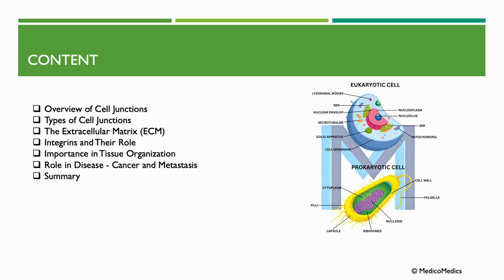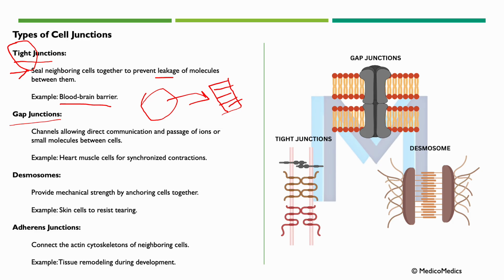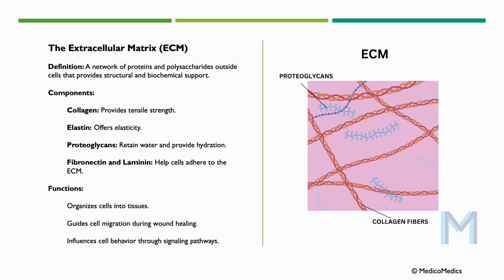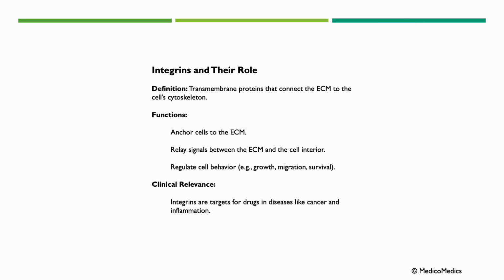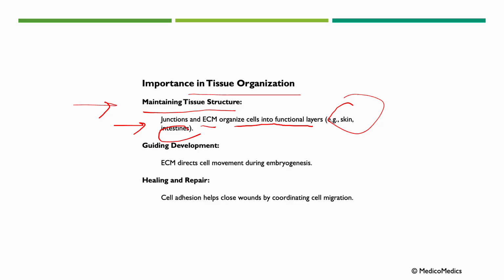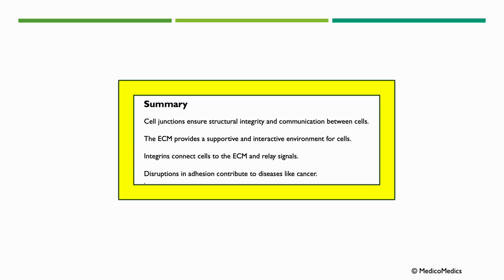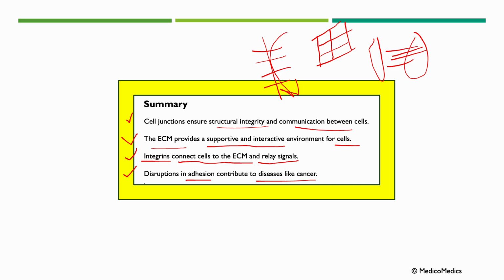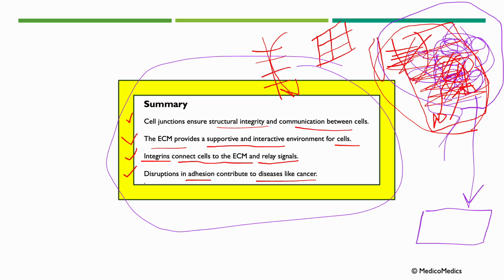Cell Biology Chapter 5 | Cell Junctions, ECM & Adhesion in Health and Disease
Welcome to Chapter 5 of the Cell Biology series by MedicoMedics.

In this lesson, we explore how cells interact with each other and their environment through cell junctions, the extracellular matrix (ECM), and integrins. These systems are essential for maintaining tissue structure, enabling communication, and supporting processes like development, repair, and immune response. We also examine how disruptions in cell adhesion contribute to diseases such as cancer and metastasis.

🧠 What you’ll learn in this video:

 • Types of cell junctions: tight junctions, gap junctions, desmosomes, adherens junctions
 • Structure and function of the extracellular matrix (ECM)
 • Role of integrins in anchoring cells and relaying signals
 • How adhesion contributes to tissue organization and wound healing
 • Clinical relevance: loss of adhesion in cancer, ECM degradation, and drug targets

📘 This video is ideal for:

 • Medical and life science students
 • Students studying histology, oncology, or cell physiology
 • Anyone interested in how cell structure impacts disease